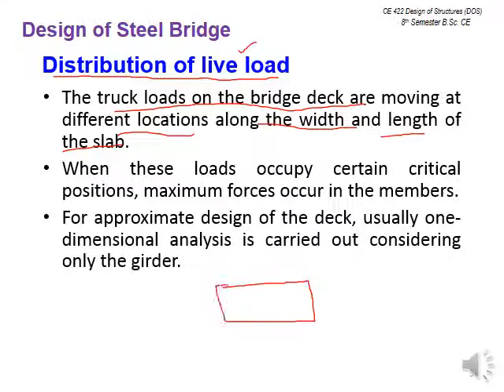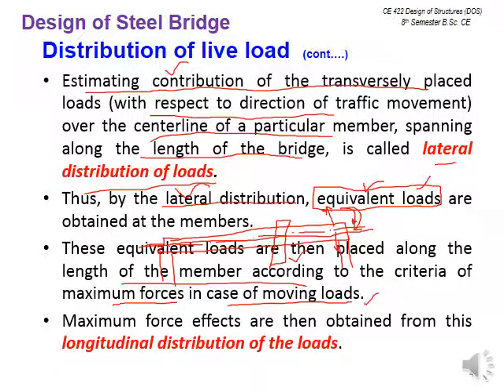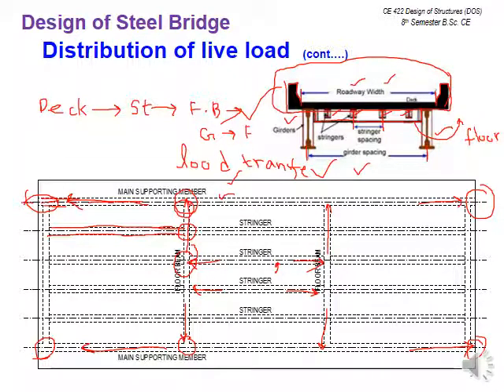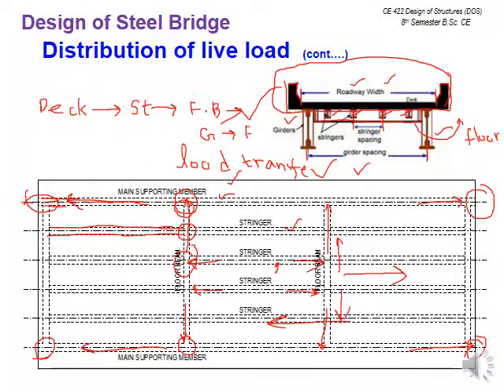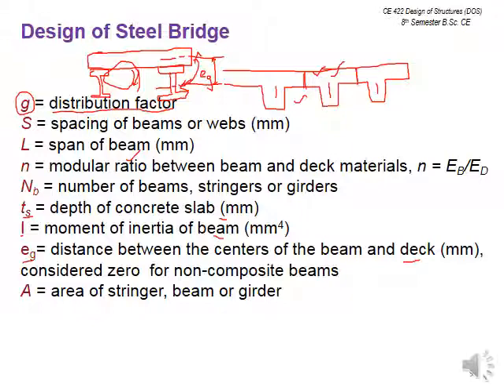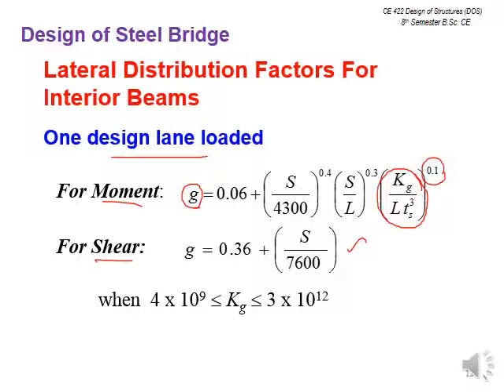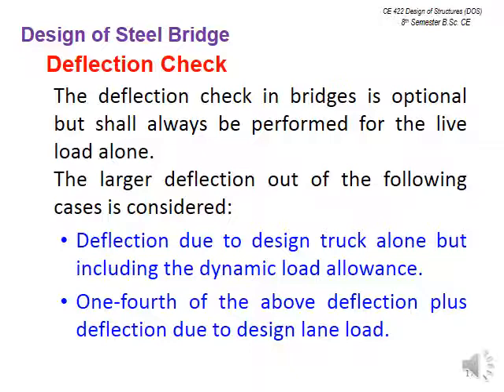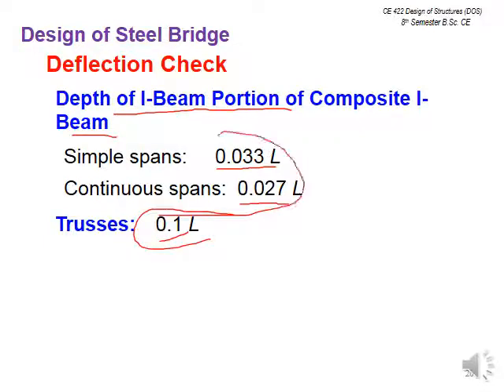DOS Steel Bridge 3